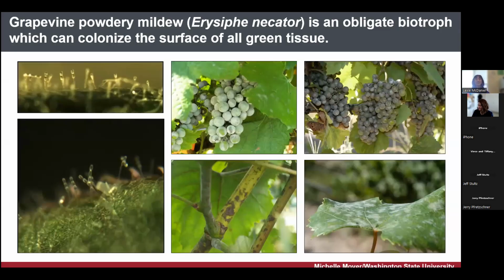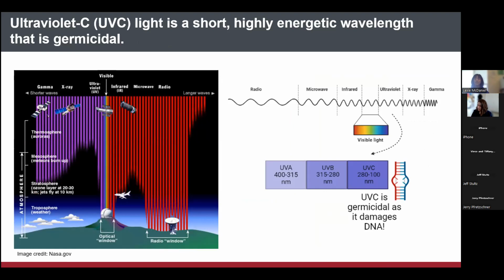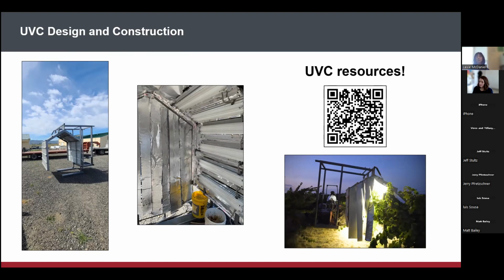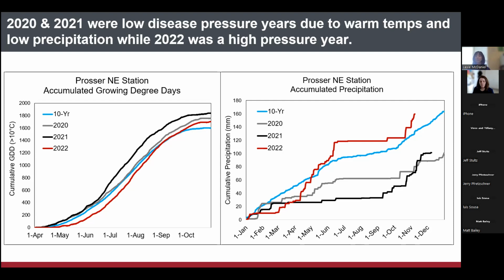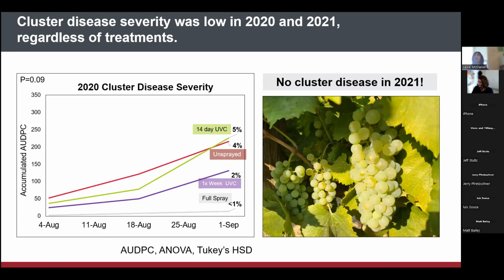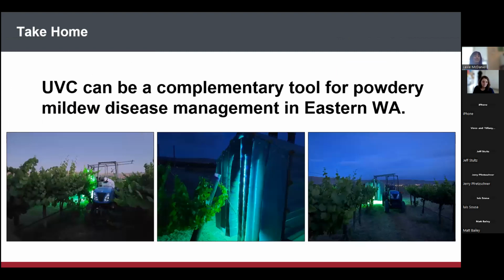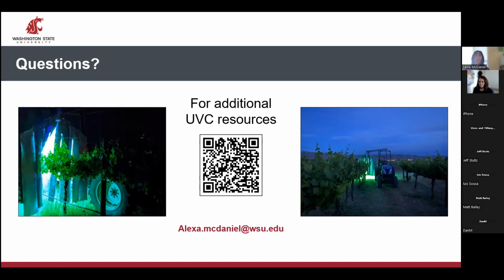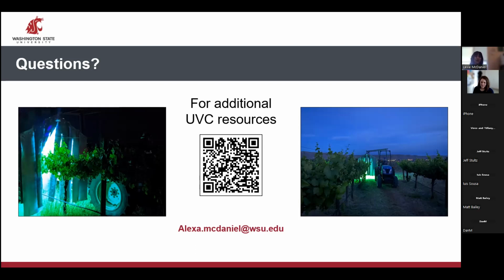McDaniel UVC Sprayer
Webinar about using ultraviolet-C light to manage powdery mildew on grapevines.